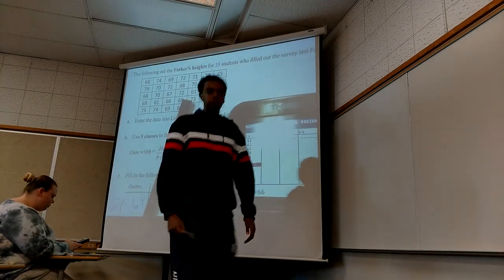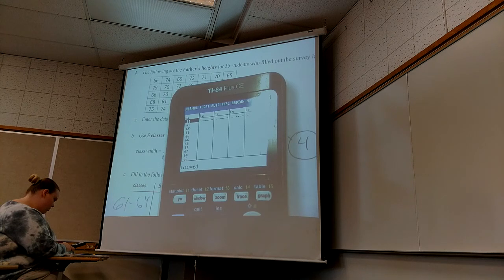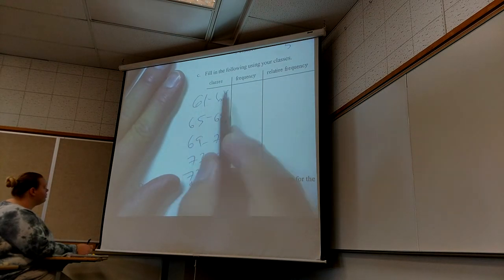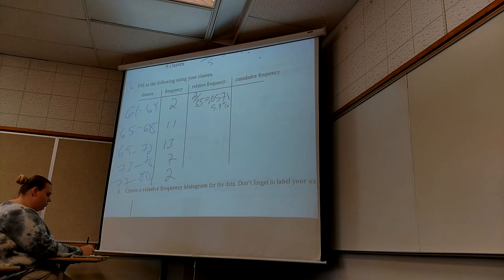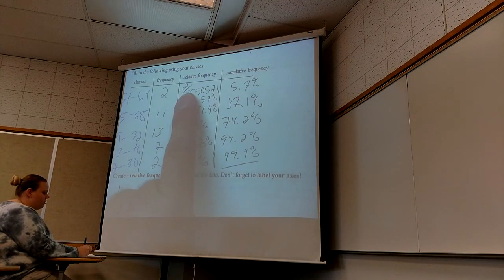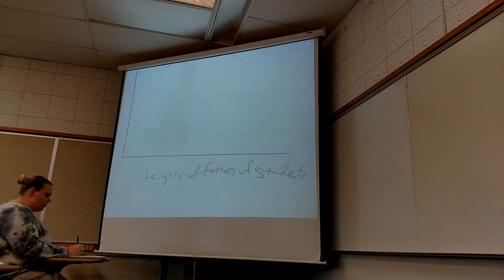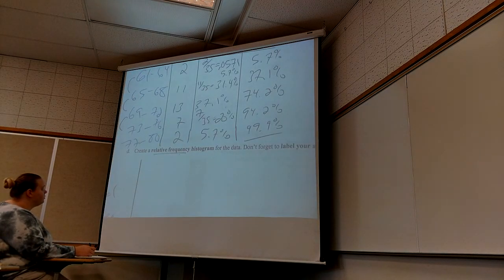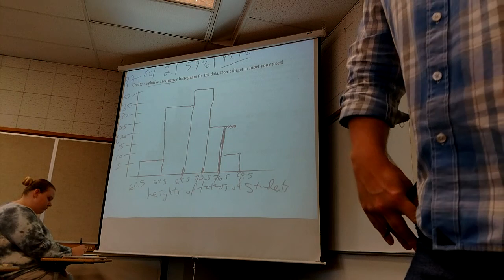Math 160, Jan 4 Lecture, part 1